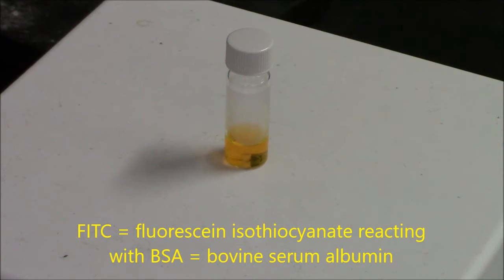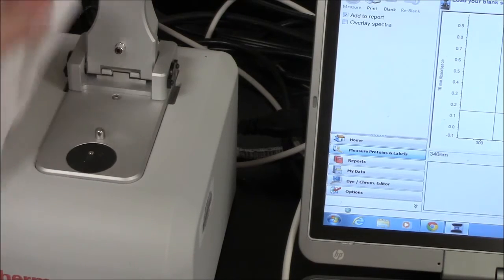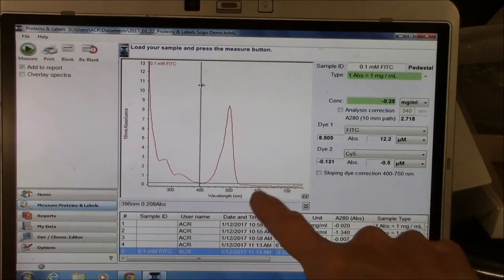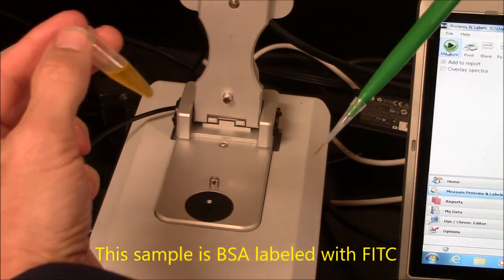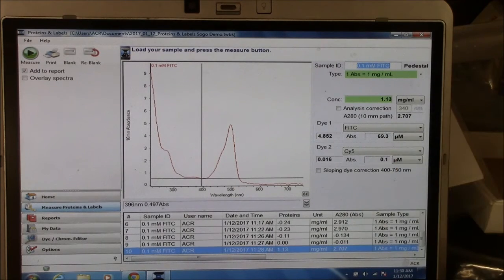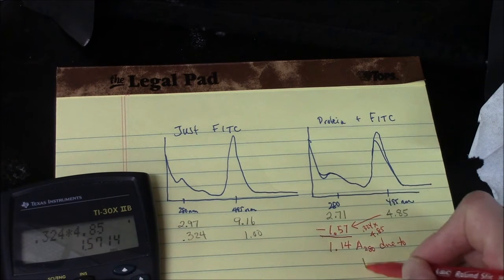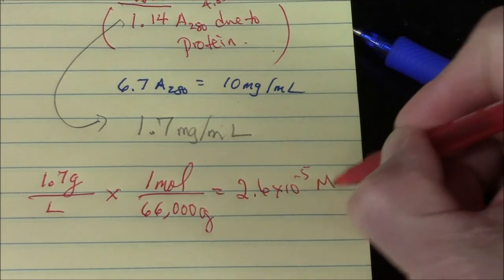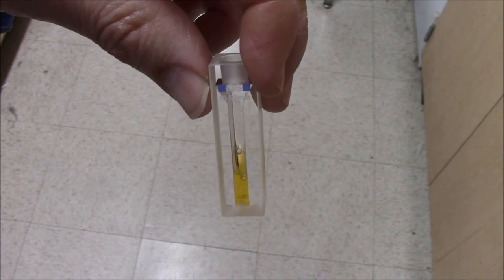Nanodrop Spectrophotometer: Labeled Protein analysis (FITC-BSA)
Explains how to calculate ratio of FITC to BSA when analyzing a fluorescently-labeled protein